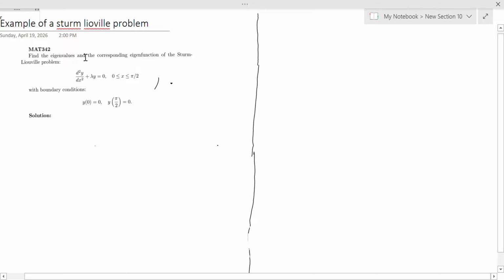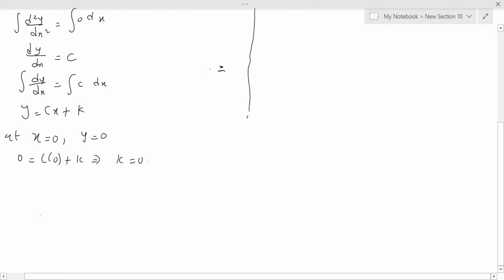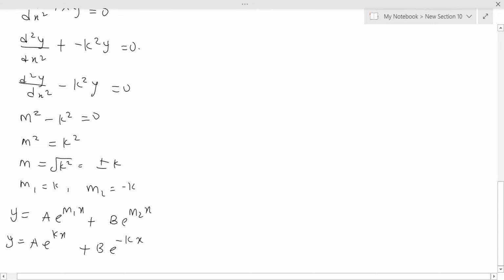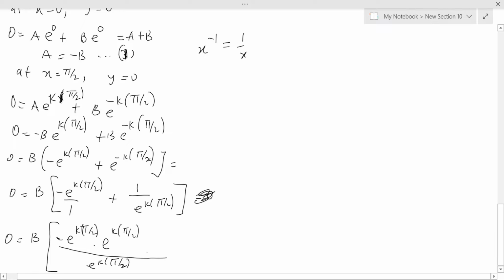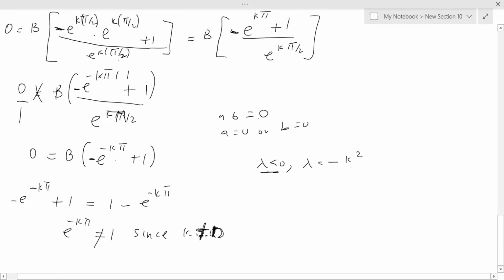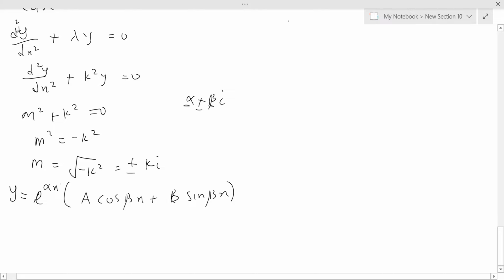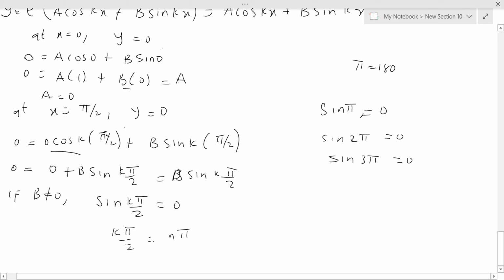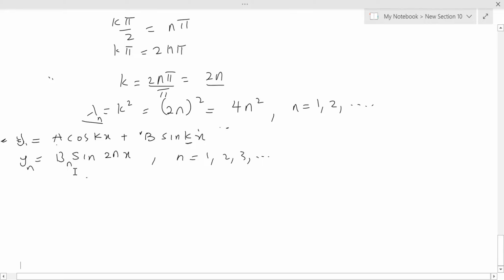Sturm-Liouville Problem | Eigenvalues & Eigenvector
In this video, we solve a complete Sturm-Liouville problem from start to finish — covering boundary conditions, eigenvalues, eigenfunctions, and orthogonality.

Whether you're studying ODE theory, mathematical physics, or preparing for exams, this walkthrough gives you a clear, rigorous method you can apply to any Sturm-Liouville boundary value problem.

WHAT YOU'LL LEARN IN THIS VIDEO
  ✦ The standard form: -(p(x)y')' + q(x)y = λw(x)y
  ✦ How to identify the weight function w(x)
  ✦ Setting up and applying boundary conditions
  ✦ Finding eigenvalues λₙ systematically
  ✦ Deriving the corresponding eigenfunctions yₙ(x)

PREREQUISITES
  • Second-order ODEs
  • Basic boundary value problems
  • Elementary knowledge of inner products is helpful

TIMESTAMPS
  0:00  Introduction & problem statement
  1:45  Standard Sturm-Liouville form
  4:30  Applying boundary conditions
  8:10  Solving for eigenvalues λₙ
  13:00 Deriving eigenfunctions yₙ(x)
  17:30 Orthogonality verification
  21:00 Summary & key takeaways

ABOUT THIS CHANNEL
Math with Algephile is dedicated to university-level mathematics — Calculus, Algebra, Geometry, Number Theory, and Statistics. Every video is built around deep understanding, not just exam tricks.

CONNECT
  🐦 X/Twitter: @algephile